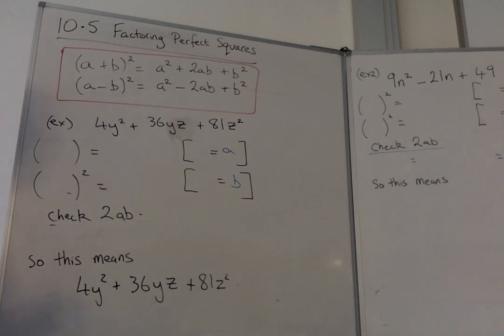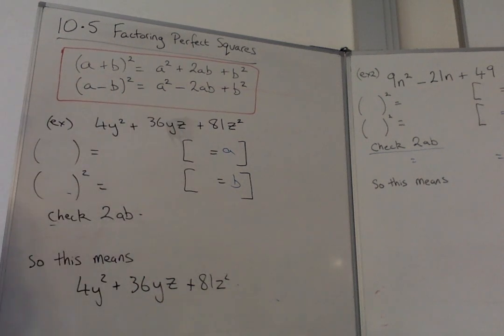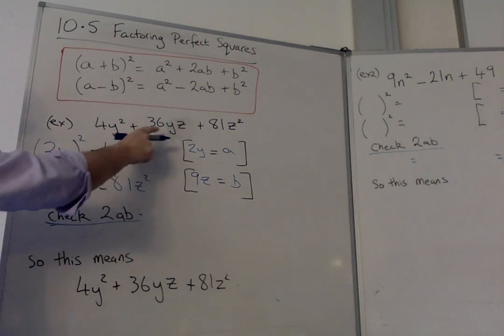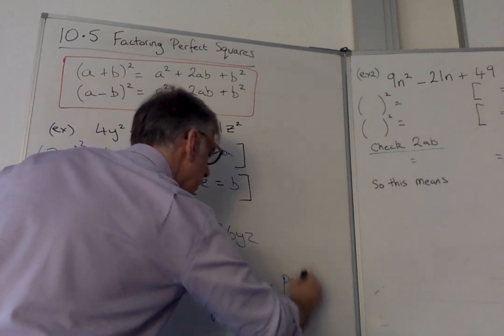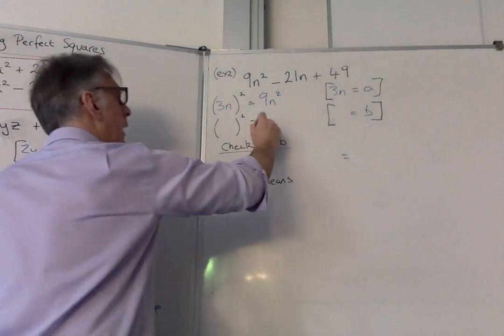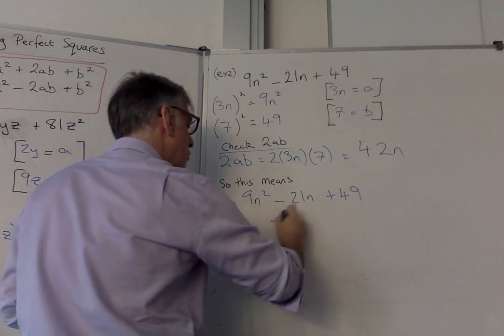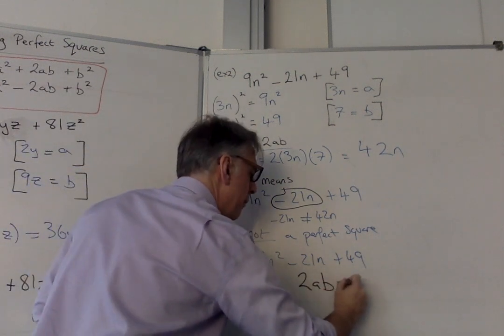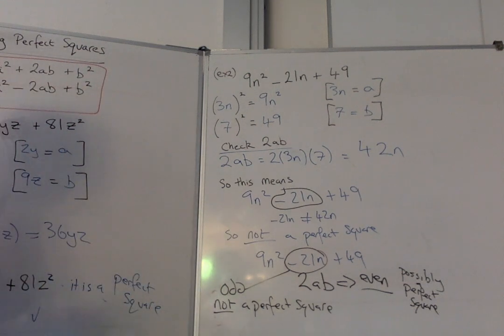Algebra Chapter 10.5 Factoring Perfect Squares